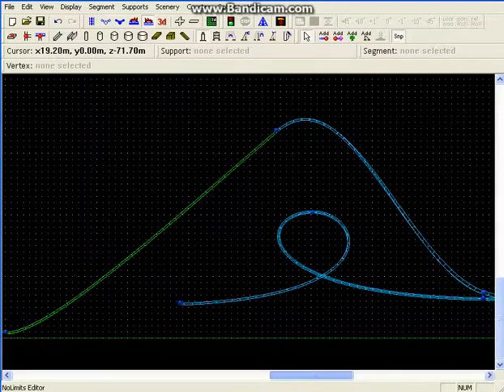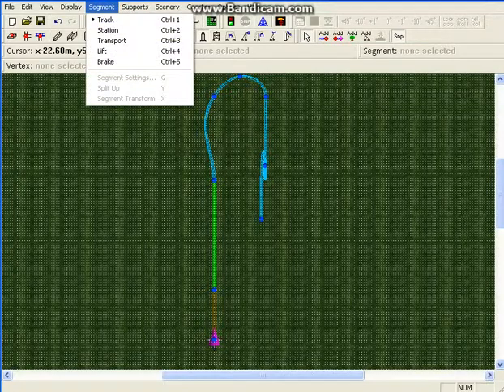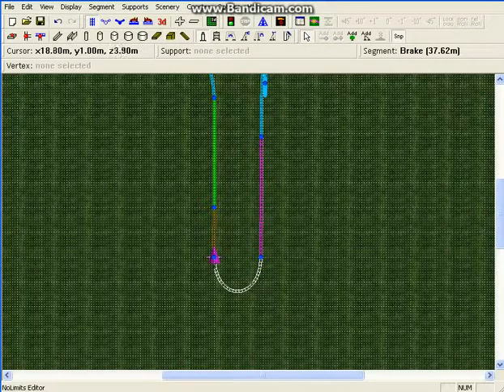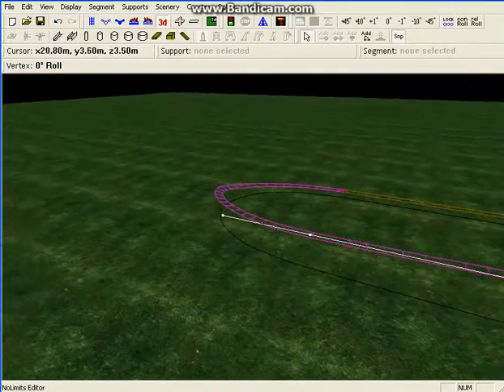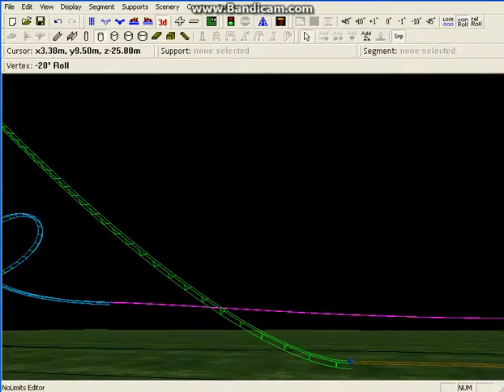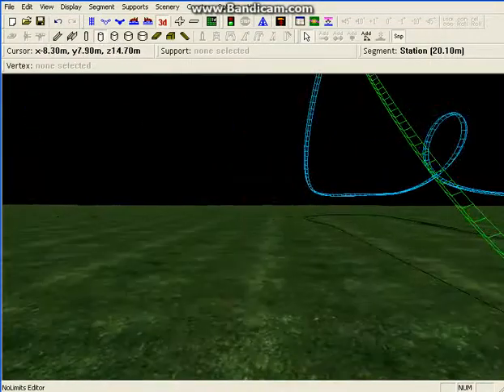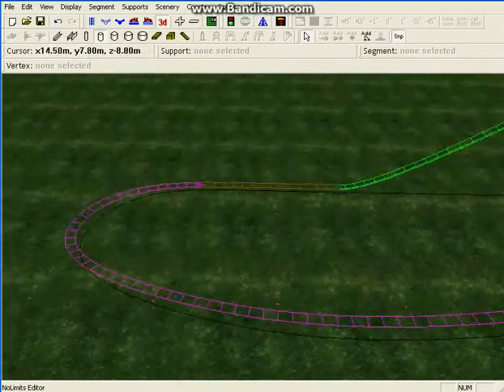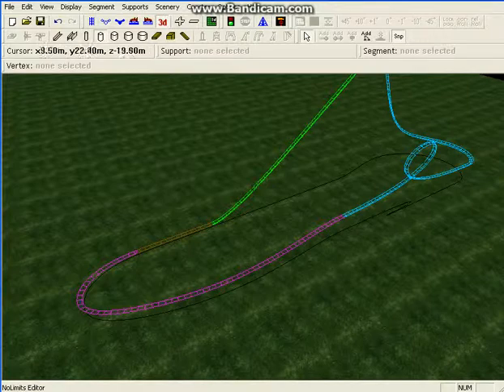NoLimits Tutorial #2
I go over what you need at the end of your roller coaster.